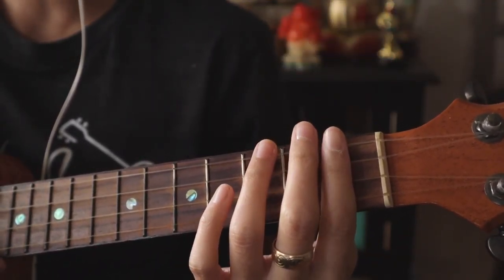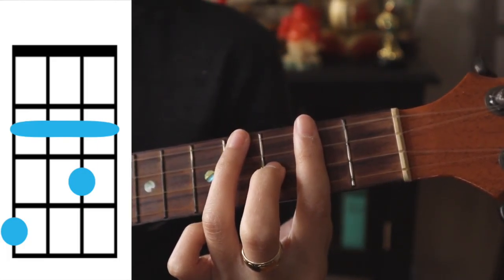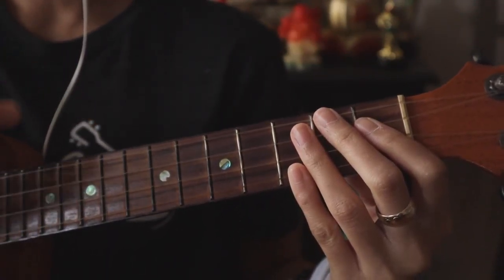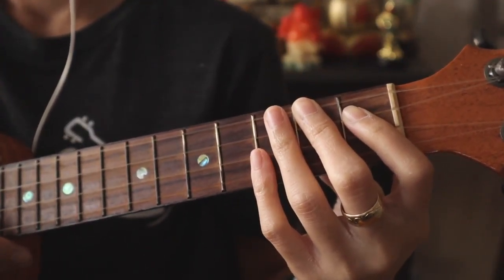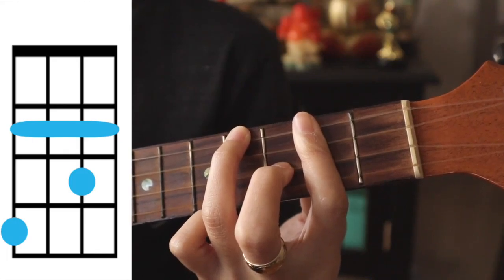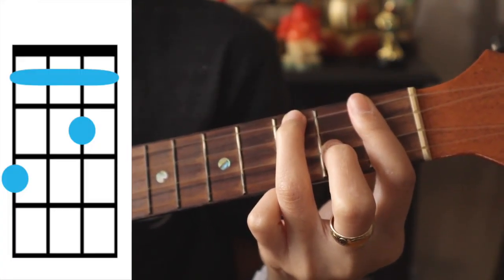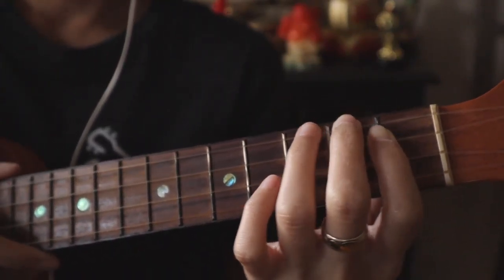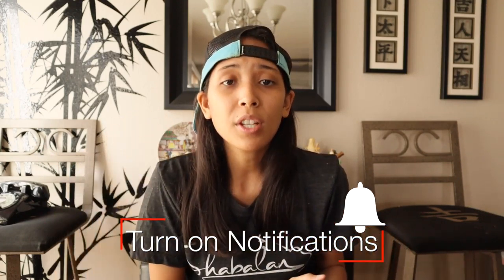How to Play "Let Me Take Tonight" by Justin Young - Ukulele Tutorial - Teach Me Tuesday